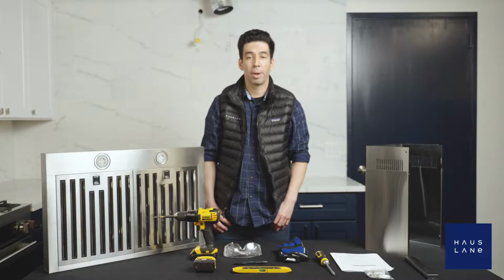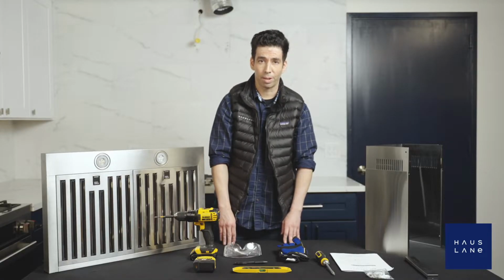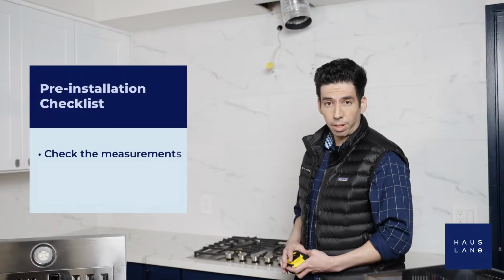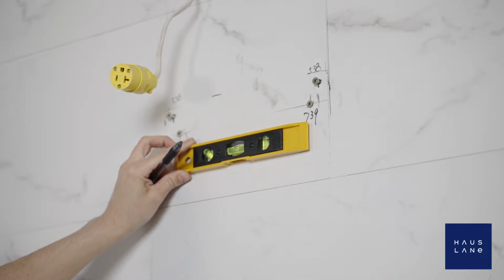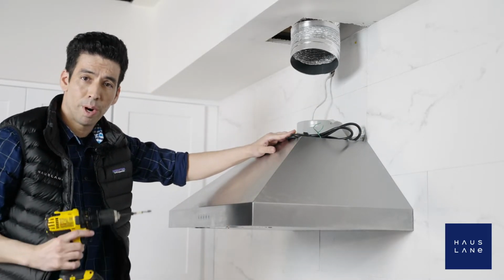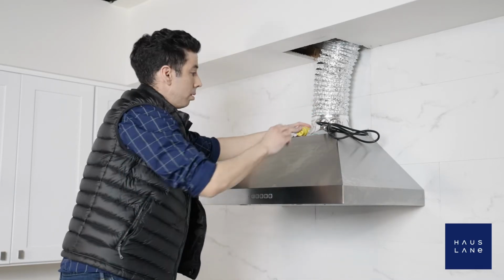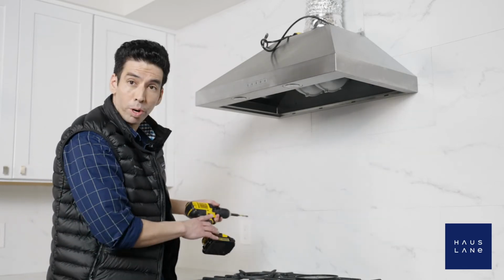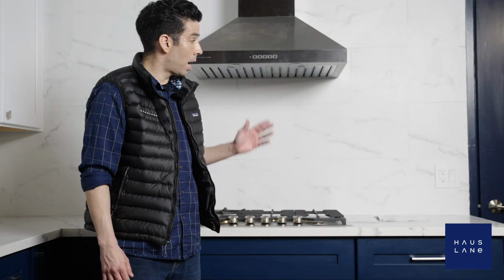Hauslane WM-530SS Under Cabinet Range Hood Installation | KitchenSource.com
Step by Step installation instruction to install the WM-530SS Under Cabinet Range Hood by Hauslane. This video gives a detailed explanation of installing this range hood, making it easy to install and understand how it works. This range hood offers superior performance, easy maintenance, and high levels of efficiency for home chefs.